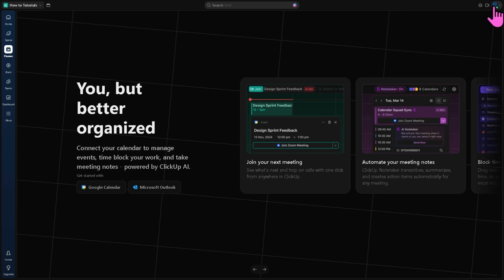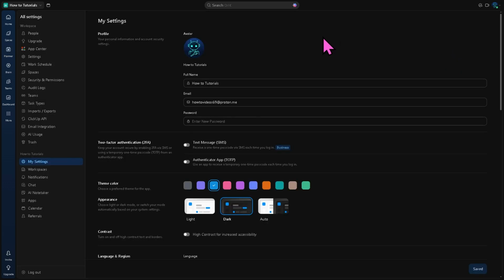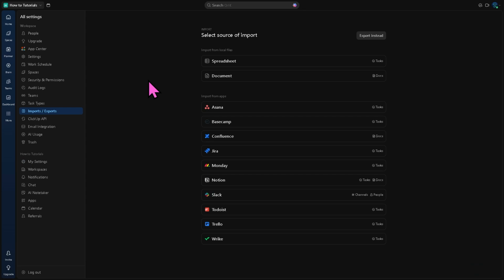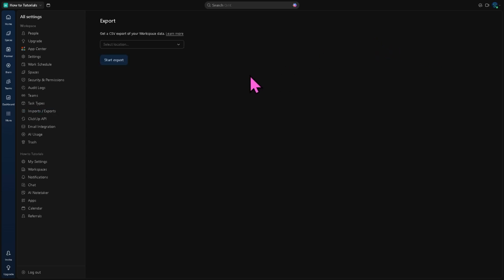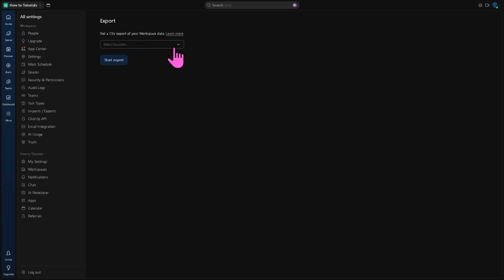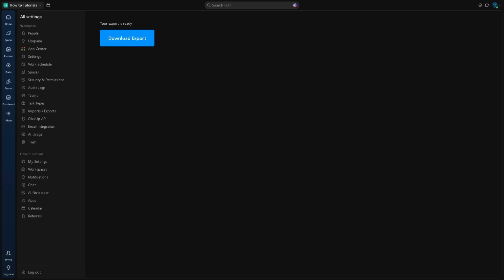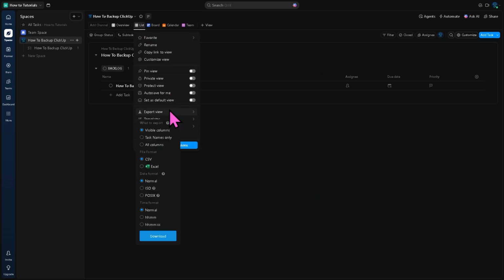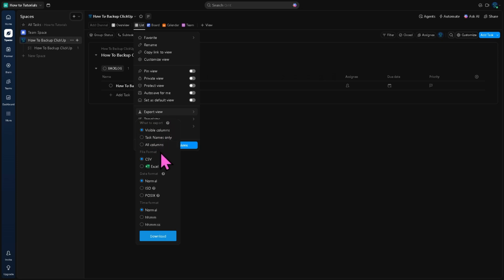How to Back Up Your ClickUp Workspace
How to Create a Backup of Your ClickUp Data

In this video, you’ll learn how to back up your ClickUp workspace, helping you protect your tasks, documents, and project data from accidental loss or changes. We’ll explain how ClickUp handles workspace backups, what export options users commonly rely on, and what information can be saved for safekeeping. Whether you're preparing for a migration, creating a long-term archive, or simply keeping an extra copy of your work, this overview helps you understand how ClickUp’s backup methods work so your data stays secure and accessible.